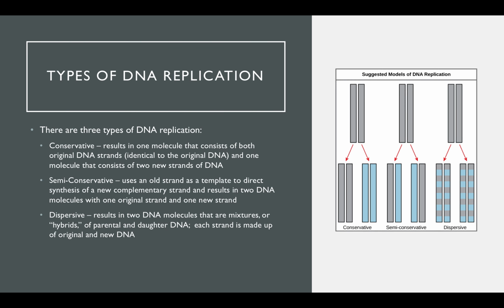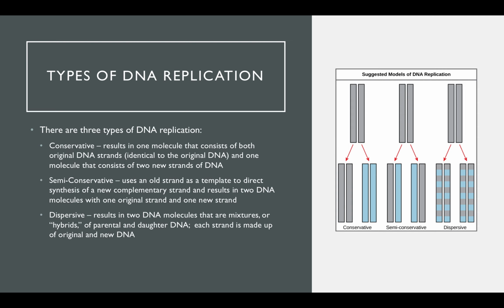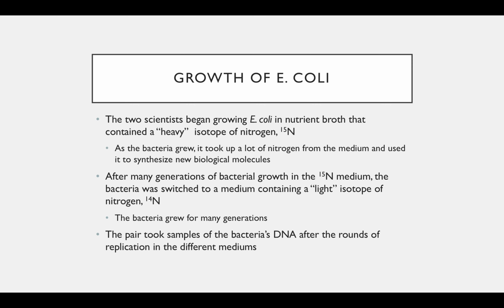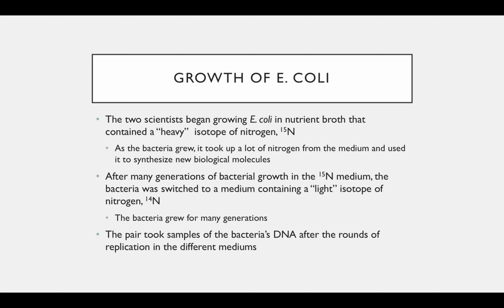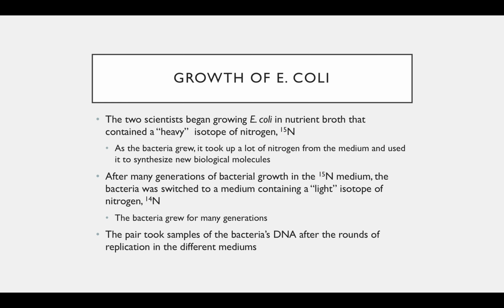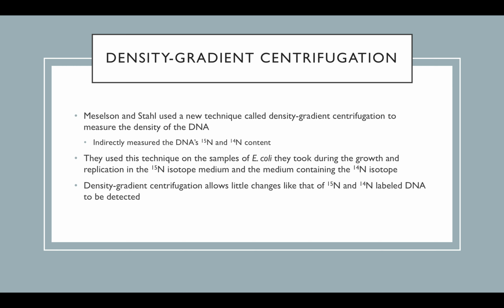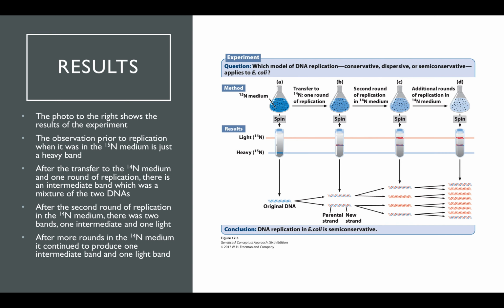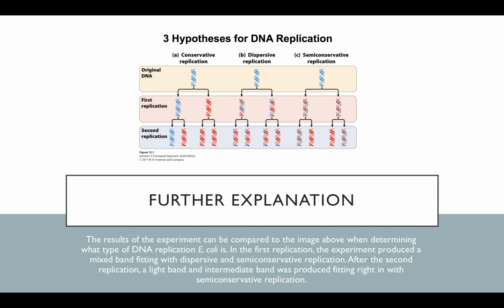GN 311 Exam 3 - Mini Video 1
My Genetics 311 exam 3 mini video 1 - Kate Levinson
subtitles available on the video

(for images)

exam 3 lecture slides